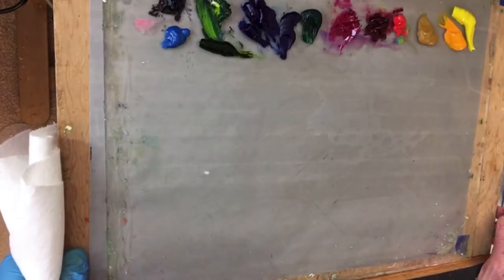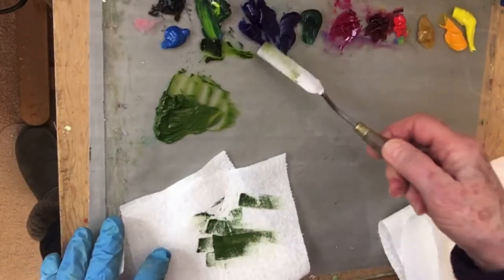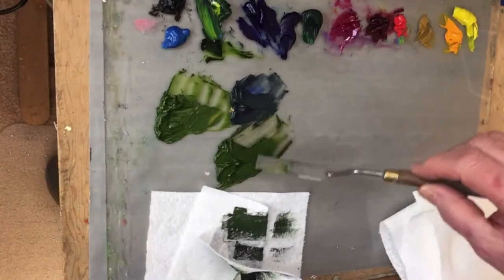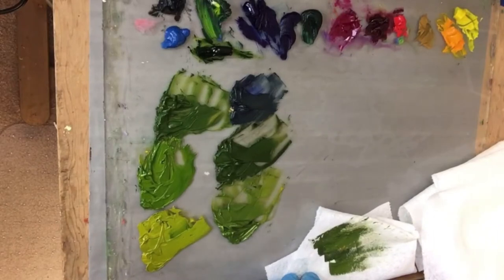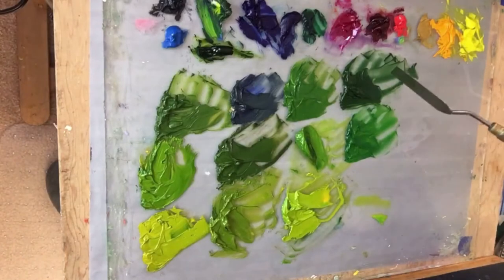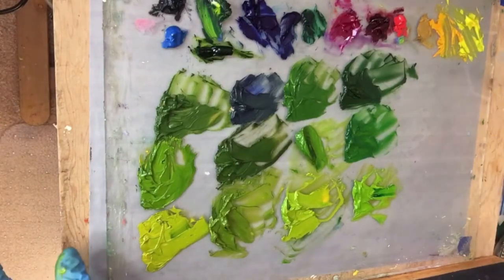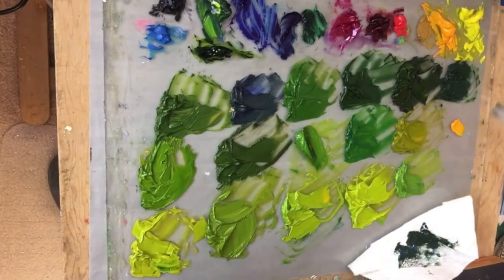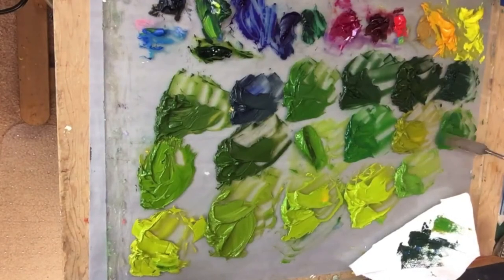Part 1 Mixing Greens for Palette Knife